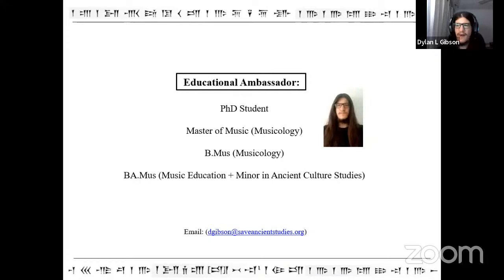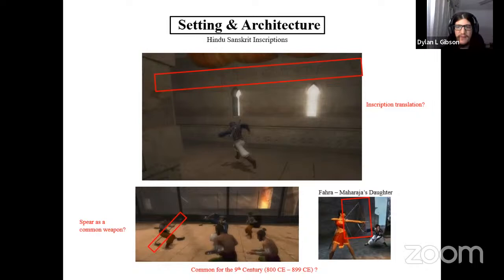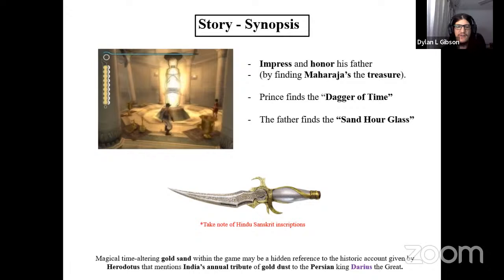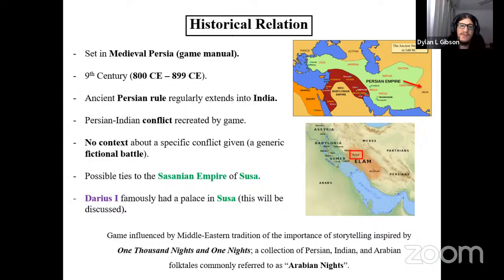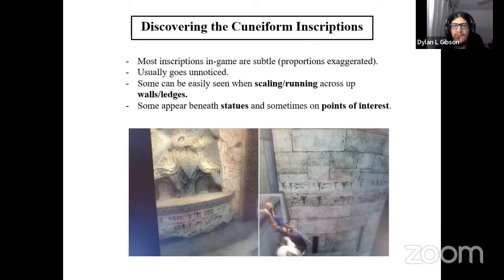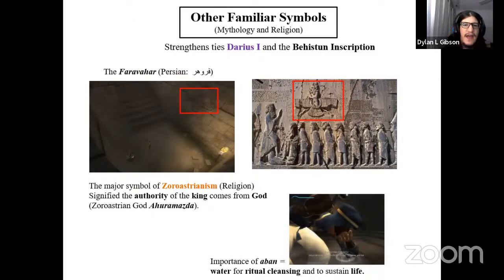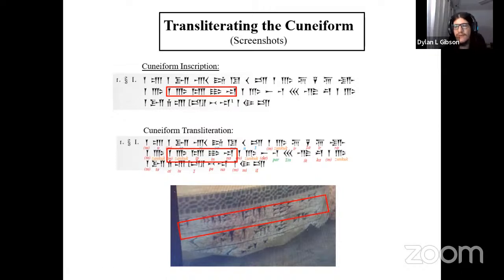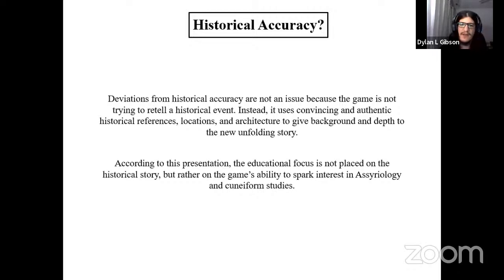SASA Master Class - 'Ancient Cuneiform Inscriptions in the Videogame Prince of Persia: The Sands …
Please send you questions in the chat, to be answered LIVE!

International joint conference of the Institute for the Study of the Ancient World at New York University and the University of Pavia, Italy. In-person participation at the University of Pavia, and streamed in collaboration with Digital Hammurabi and Save Ancient Studies Alliance.